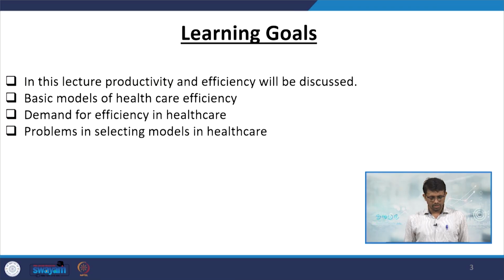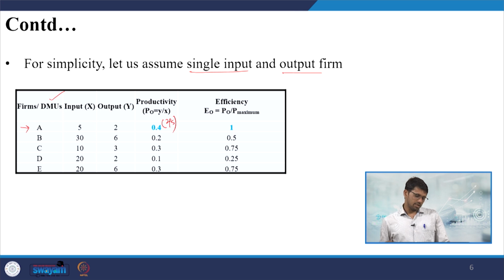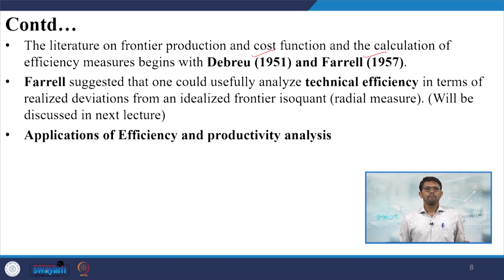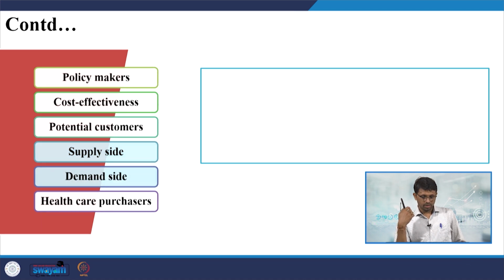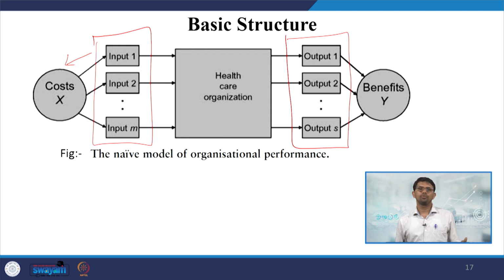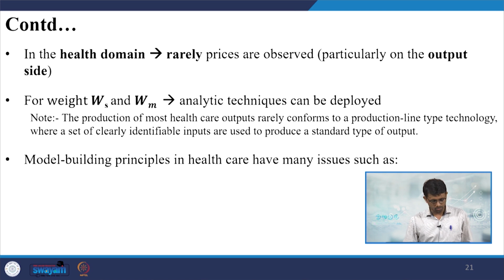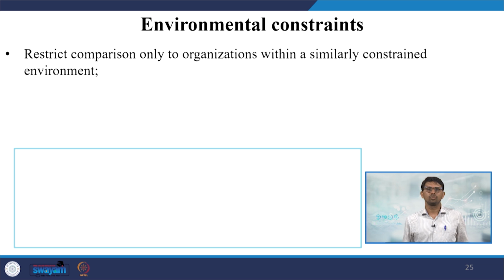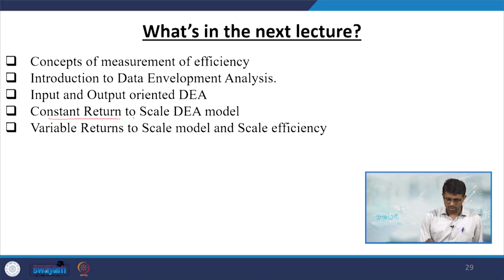Lecture 47- Concepts of Productivity and Efficiency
In this lecture, the concepts of productivity and efficiency are elucidated, along with an exploration of the fundamental model of efficiency. It delves into the necessity for conducting efficiency analyses within the healthcare sector and discusses the appropriate unit of analysis for such assessments.